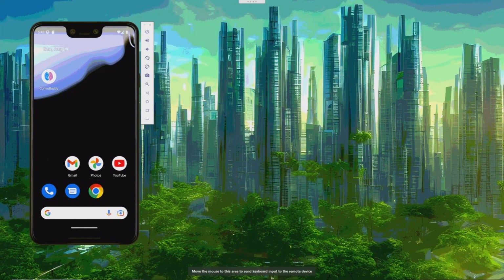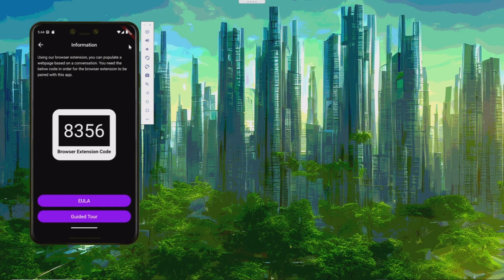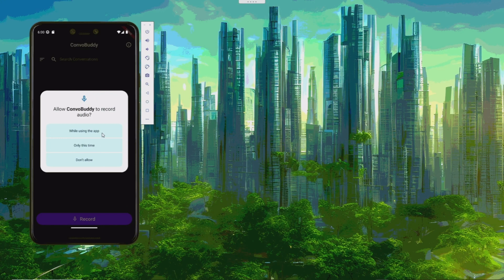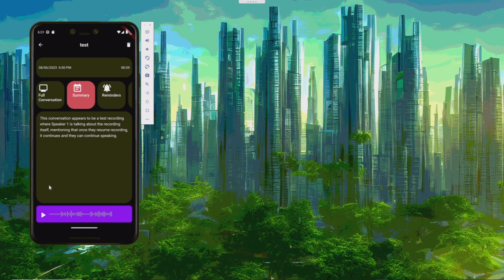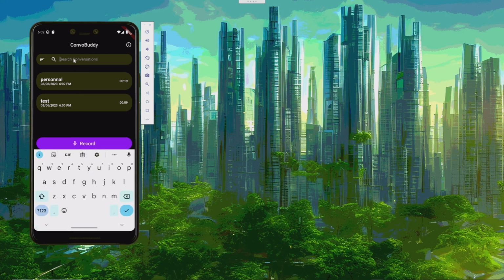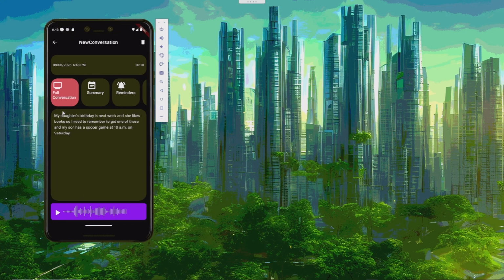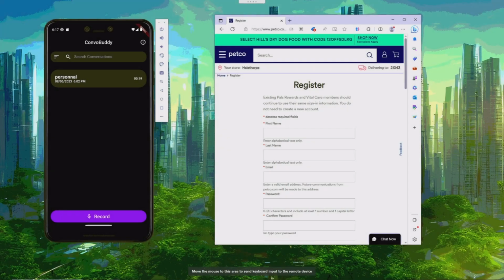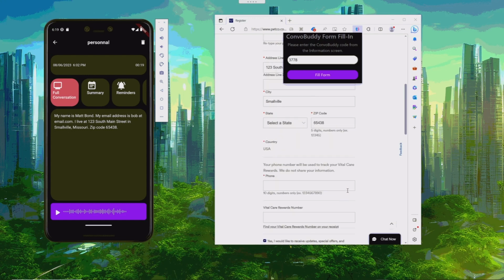SWEN670 Summer 2023 ConvoBuddy Demo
SWEN 670 Summer 2023 Cohort Project Demo.